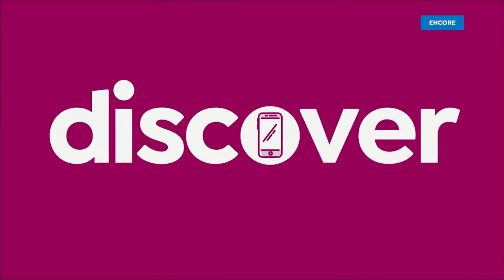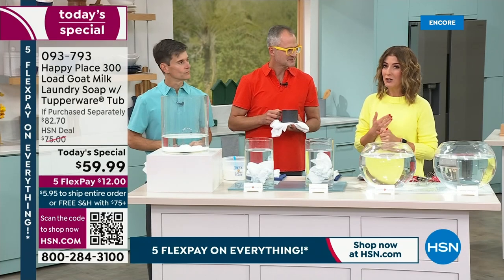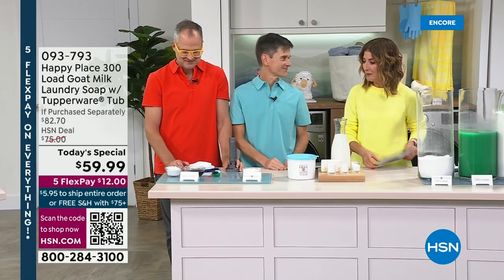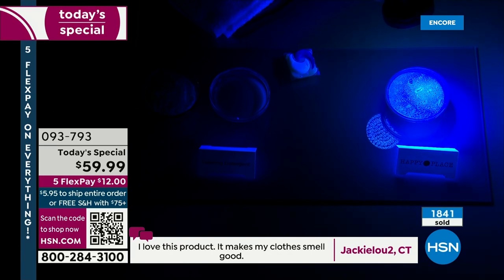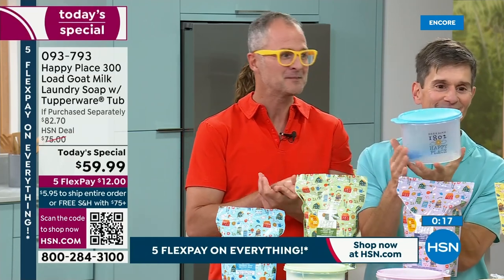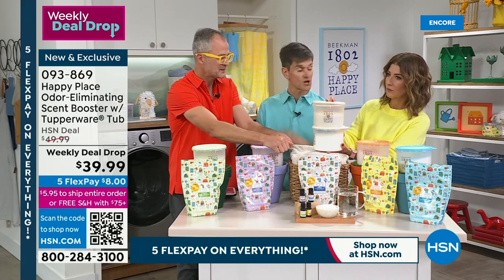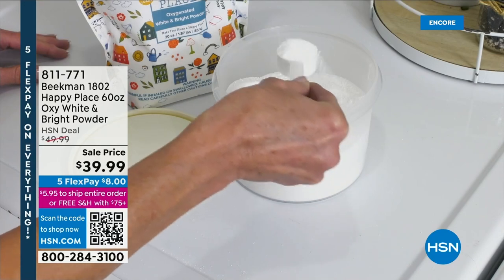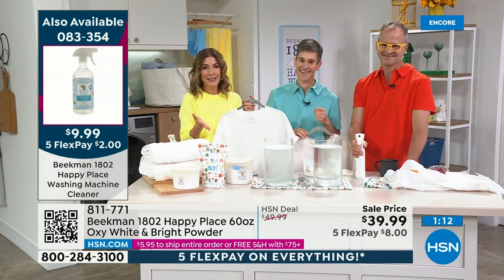HSN | Beekman 1802 Happy Place Cleaning 02.20.2023 - 05 AM